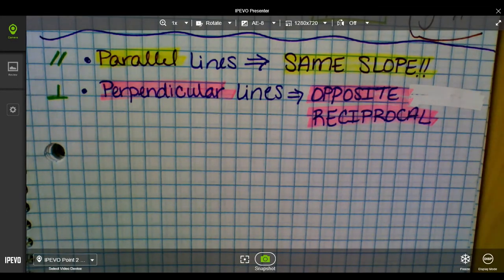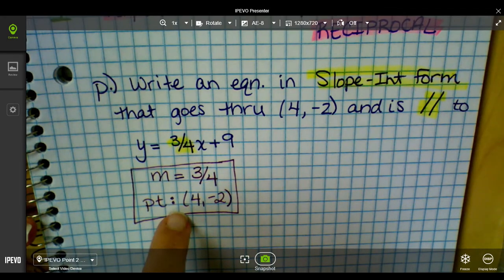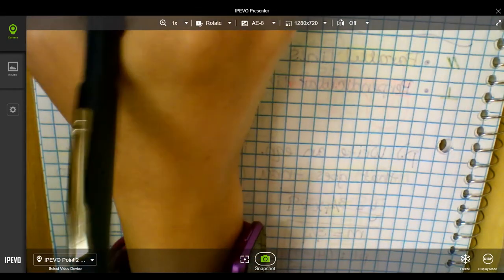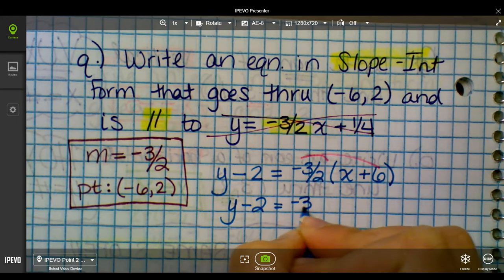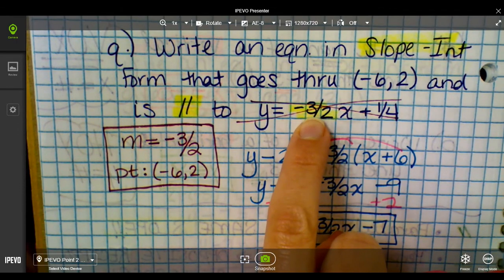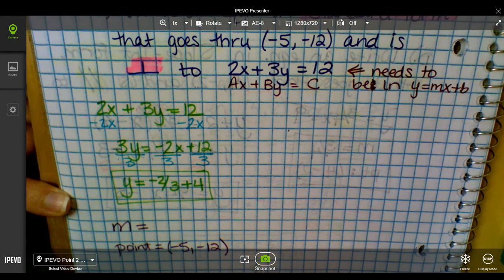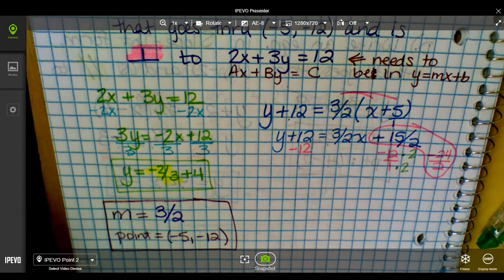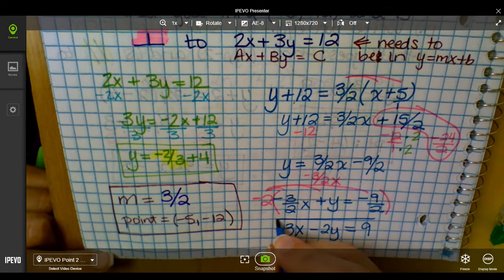ICA: 4.5 Writing Equations of Lines (Part 3)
4.5 Writing Equations of Lines
Part 3 Writing Lines that are Parallel and Perpendicular to Given Lines